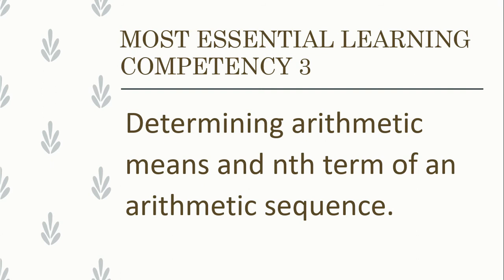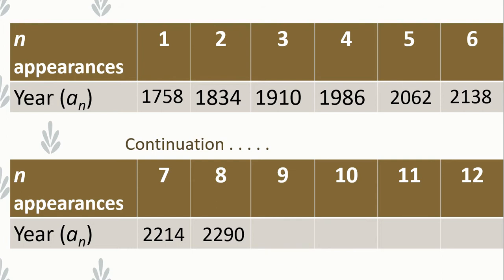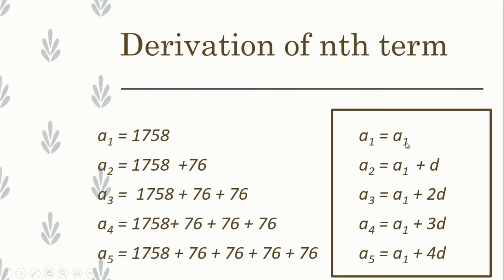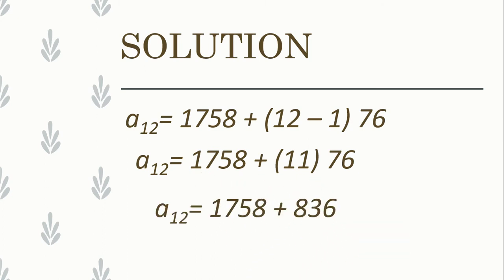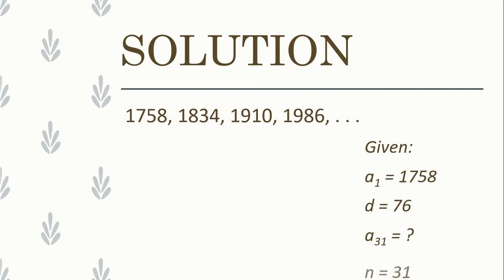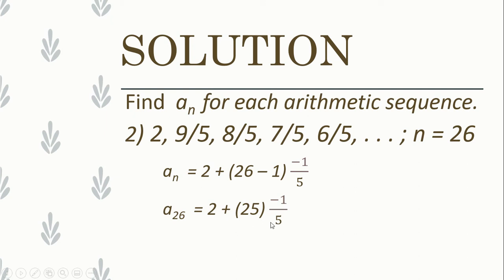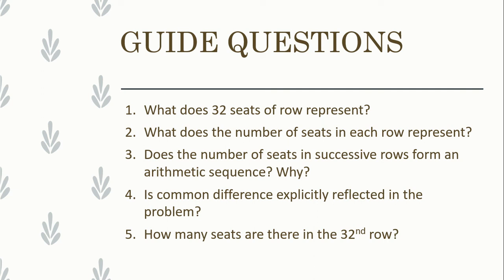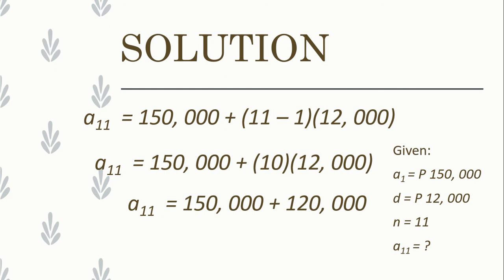nth term of arithmetic sequence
Good day everyone! Welcome to Mathfinity.
This video lesson contains detailed discussion about nth term of arithmetic sequence and its derivation. For you to be guided here is the partition of the video, together with its corresponding timeline:
1. Lesson objectives 0:42
2. Recursive sequence definition 3:44
3. Derivation of nth term 5:46
4. nth term of arithmetic sequence 12:34
5. Exercises 14:37
6. Solution to number 1 17:20
7. Solution to number 2 18:42
8. Practice 20:24
9. Solutions 20 43
10. Word problems involving nth term of arithmetic sequence 25:51